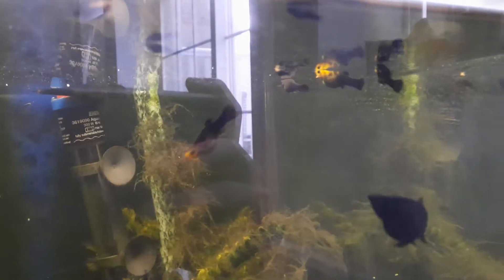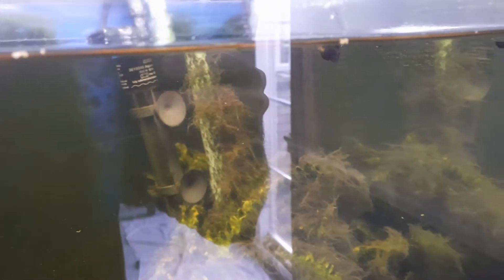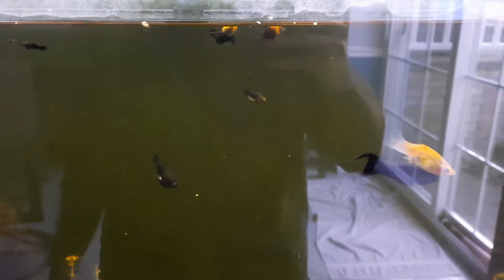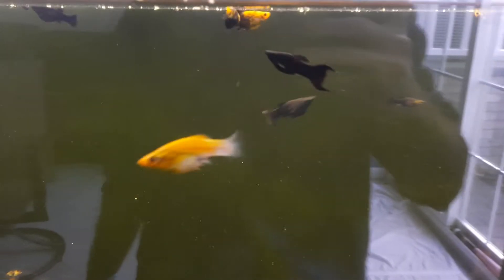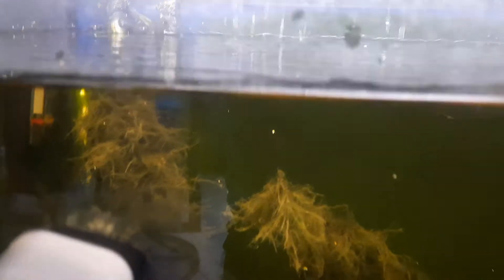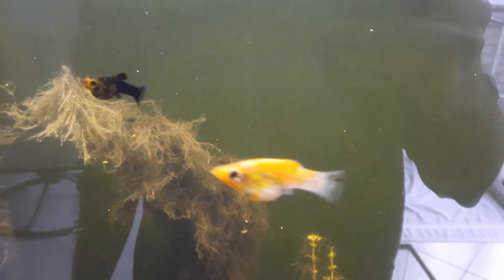Water Change and Update Part 2